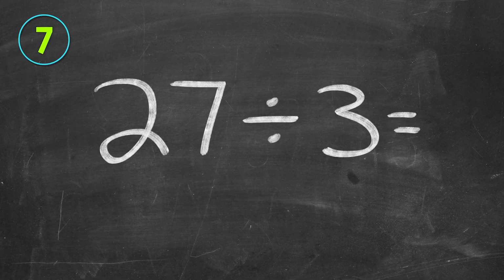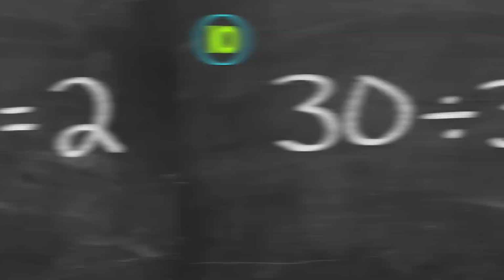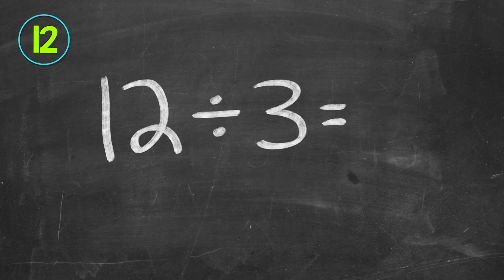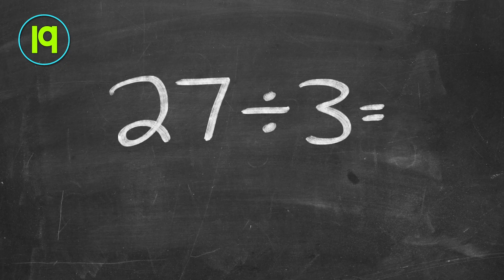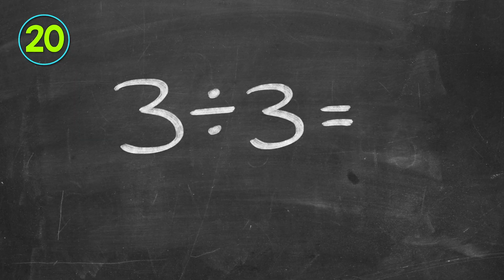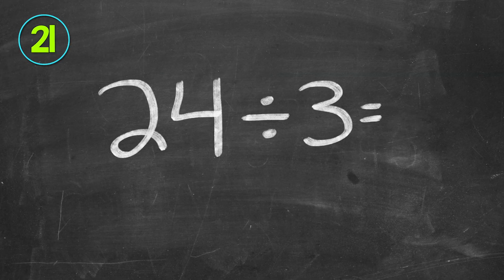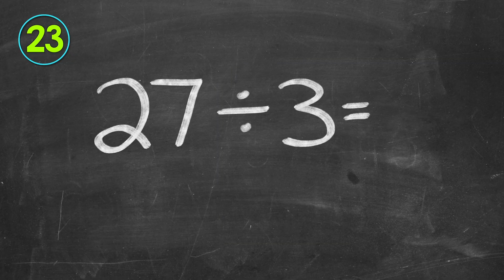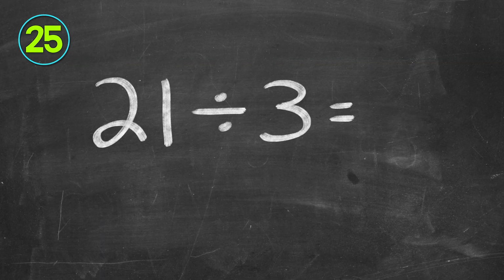3’s Division Facts Practice | Dividing by 3 | Math with Mr. J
Welcome to Division Facts Practice (Dividing by 3) with Mr. J! Need help practicing your division facts? You're in the right place!

Whether you're just starting out, or need a quick refresher, this is the video for you if you're looking to practice your division facts. Students practice dividing by 3 using division facts flashcards. This division practice includes 25 facts to help build speed, accuracy, and confidence.

These division facts are perfect for:
✔️ Anyone who needs extra division practice
✔️ Math intervention
✔️ Homework help
✔️ Fluency practice

This video also features the following song:
Artist = Dirty Front Yards
Song = Paradise (Instrumental Version)

Hopefully this video is what you're looking for when it comes to division facts.